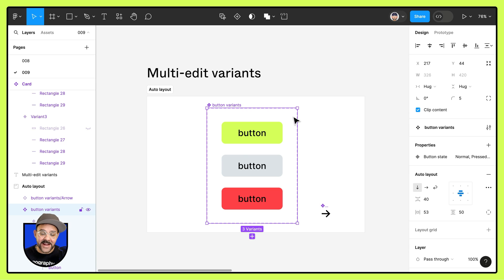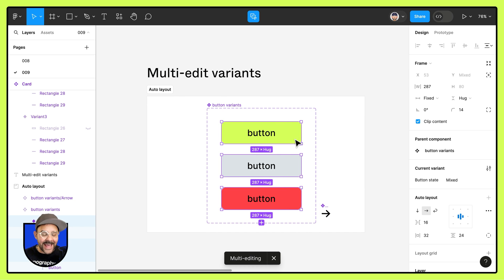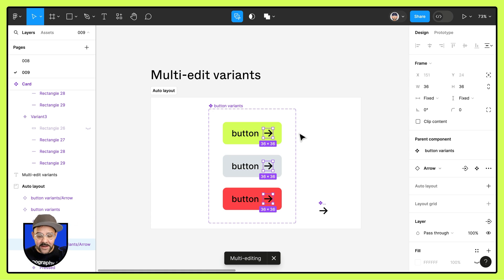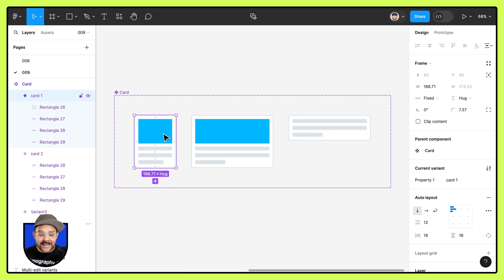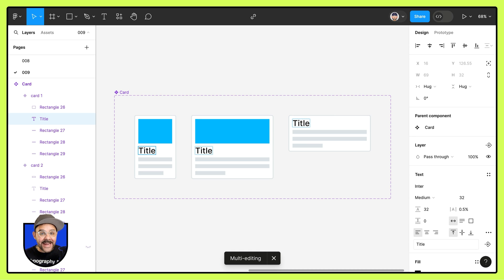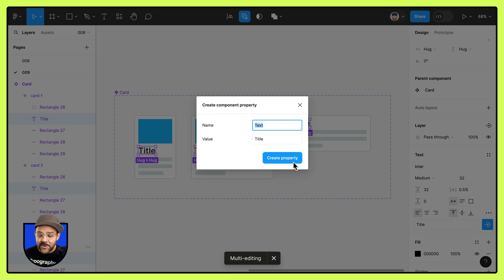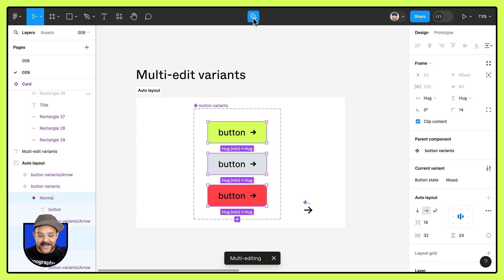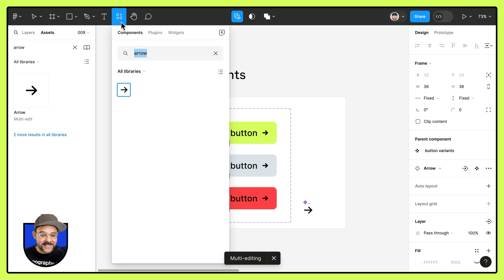Multi-edit variants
It is possible to edit all variants inside of a component set at the same time in Figma. Select the component set, or a variant inside the component set and press Q or the multi-edit variants option. Assets like icons can be added to each variant simultaneously from the assets panel or resources tab. Learn more in the multi-edit Community playground file